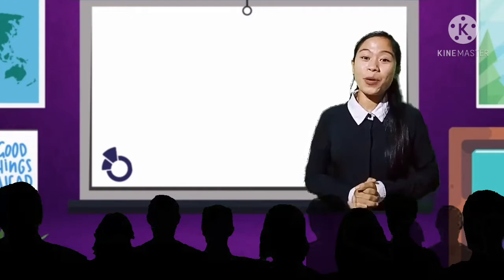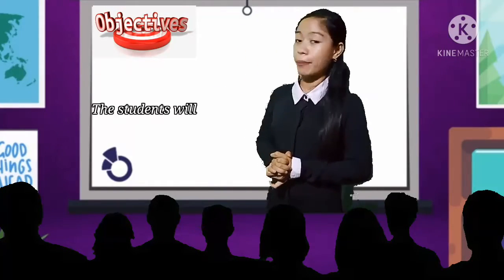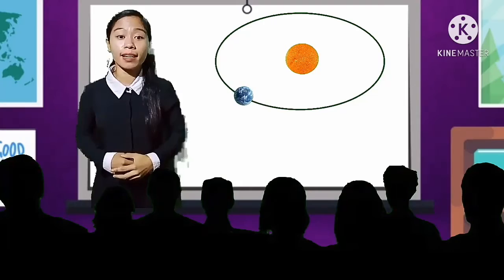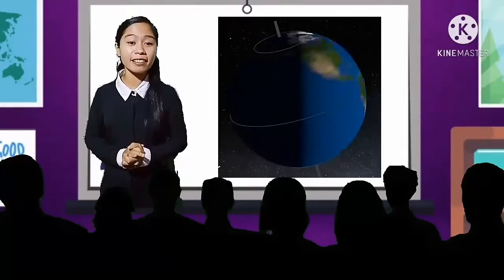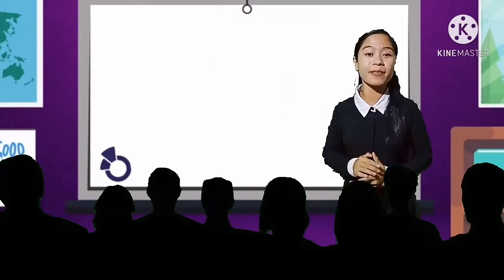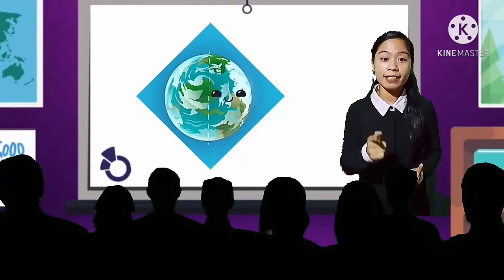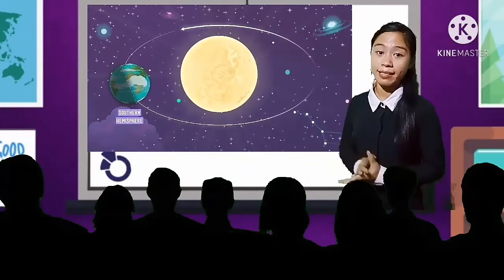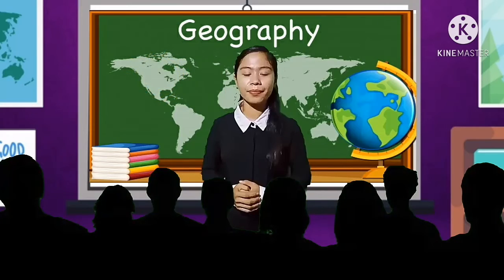Earth Movement (Day, Night and Seasons)